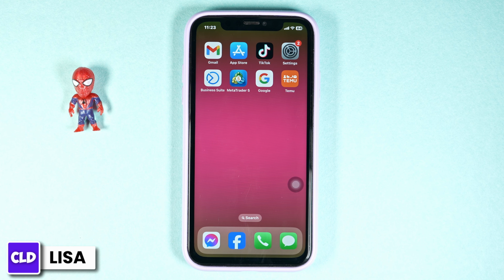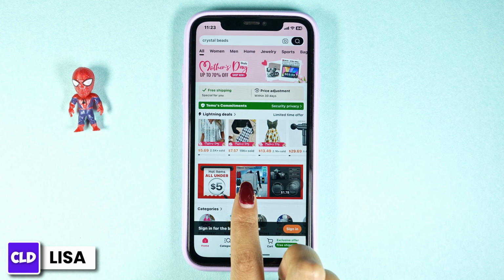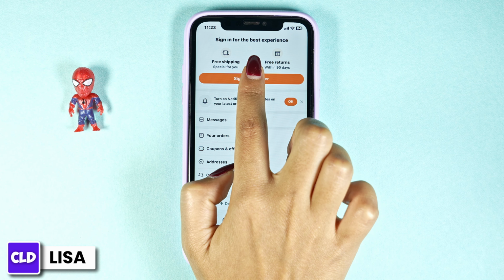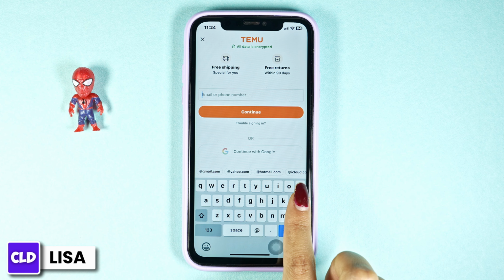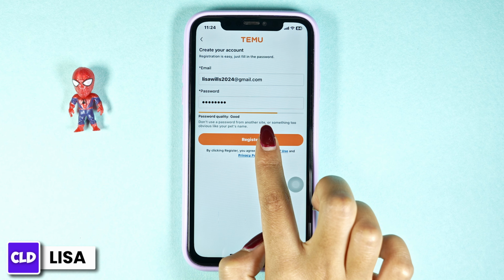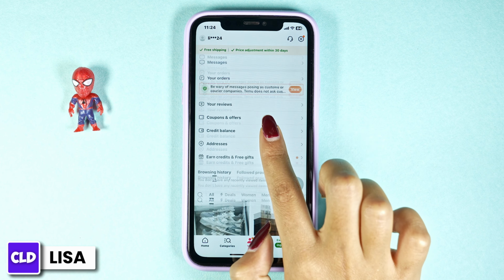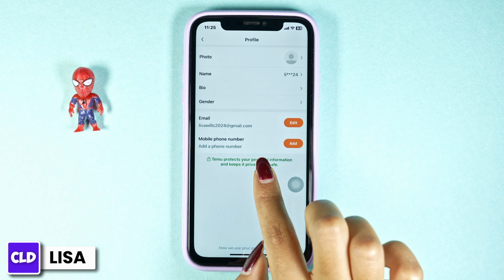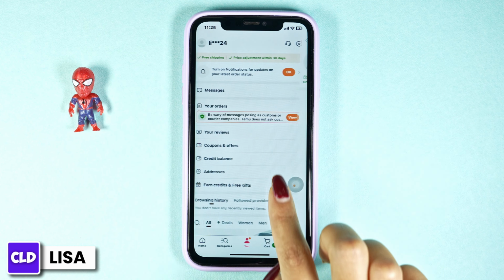How To Create A Temu Account 2024 | Sign Up For Temu App (Quick & Easy)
Tutorial On How To Create A Temu Account on 2024.

Welcome to Create Login And Delete! In this video, we'll guide you through creating a Temu account in 2024, providing you with a quick and easy method to get started with this popular online shopping platform.

🔑 Topics Covered:
1. **How To Create A Temu Account 2024**: Learn the steps to set up a new Temu account, including choosing a username, providing personal information, and setting up login credentials.

2. **How to make a new user for Temu**: Discover how to create a new user profile on Temu, allowing you to shop, track orders, and earn credits.

3. **Can you make a Temu account without a phone number?**: Addressing whether creating a Temu account without a phone number is possible and providing alternative methods for account creation.

🕒 Timestamps for Easy Navigation:
0:00 - Introduction
0:05 - How To Create A Temu Account
0:15 - Step-by-Step Guide to Creating a Temu Account